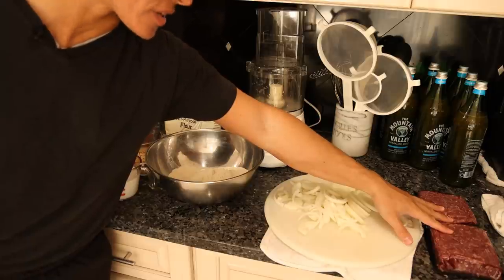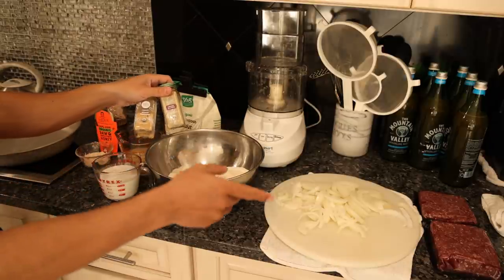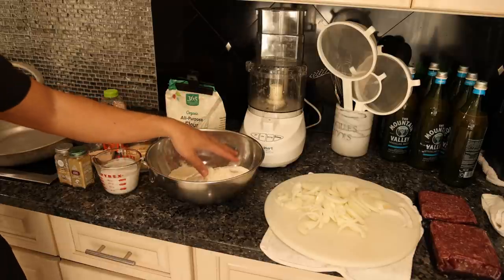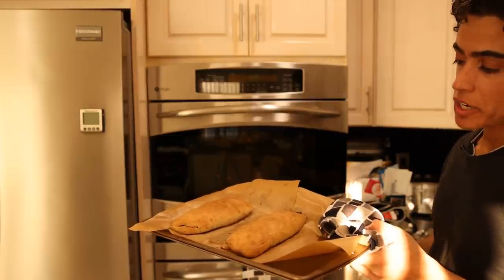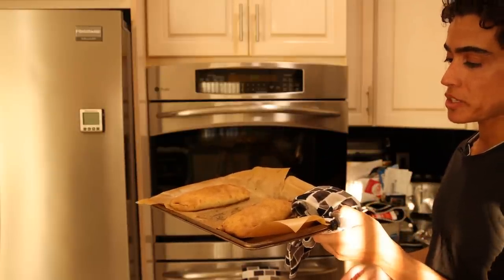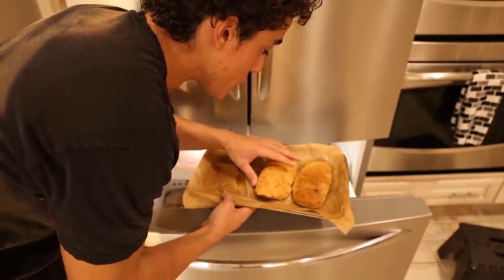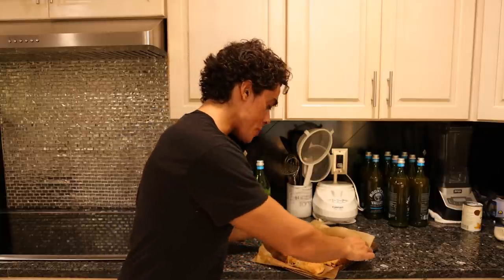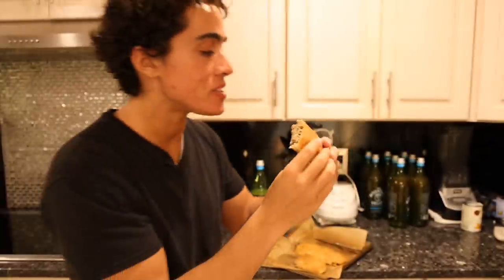JAMAICAN BEEF PATTY Empanada Recipe!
00:00 - MEAT BOY IS BACK
00:52 - Ingredients
02:04 - Making the dough
03:21 - Complaining as usual
03:40 - Sautéing and Meat Paste
05:32 - Mixing the filling
05:45 - Forming the patties
07:47 - Baking and cooling
08:29 - Tasting
09:11 - Special guest Gina
10:15 - Thanks for joining